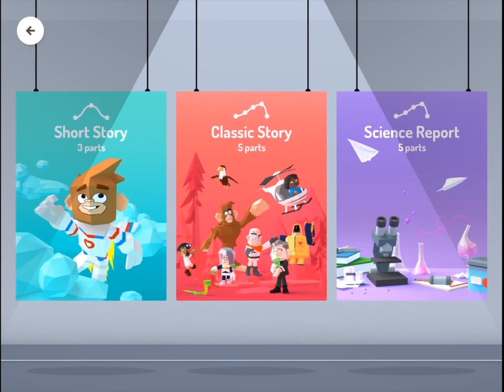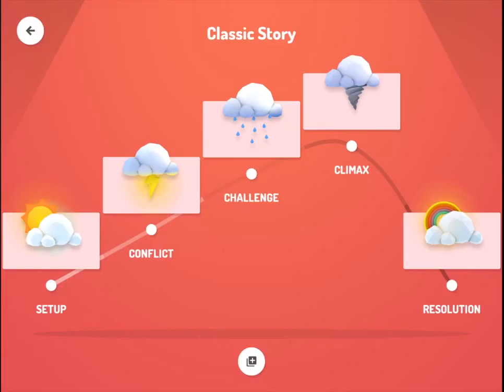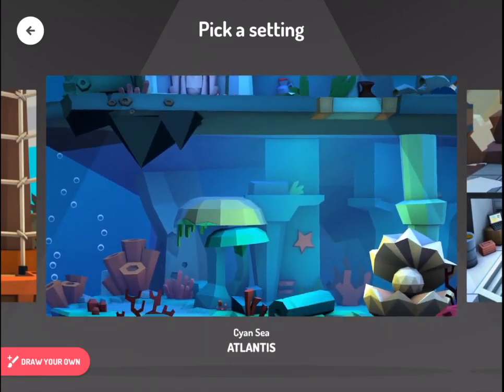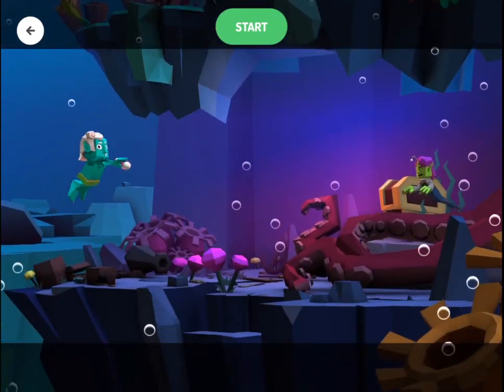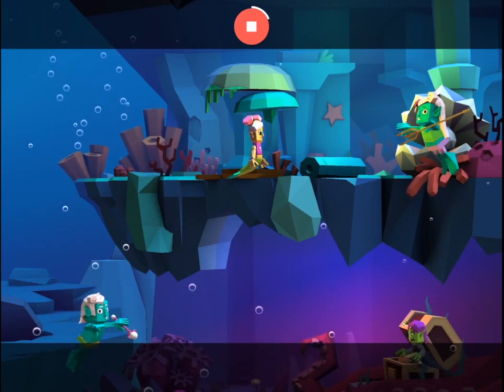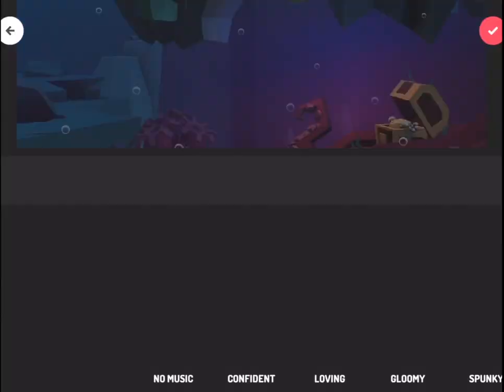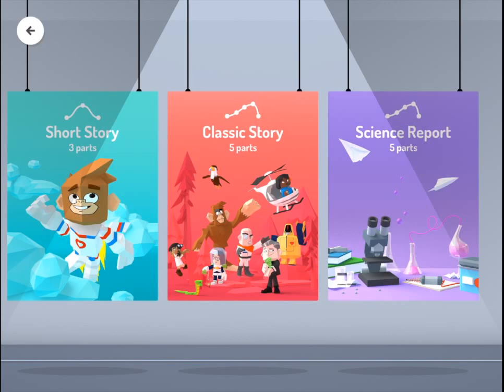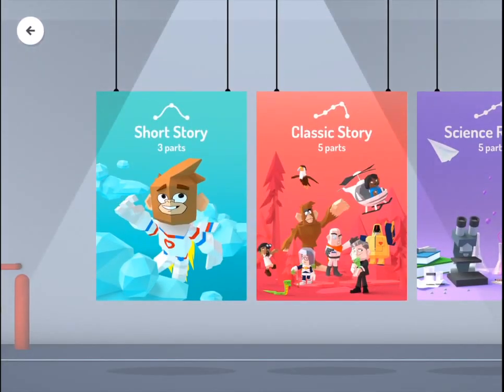How To: Toontastic 3D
A quick tutorial for educators wanting to utilise Google's new storytelling app, Toontastic 3D.